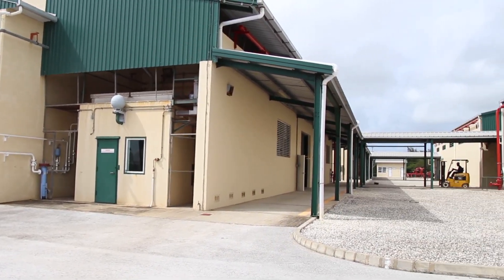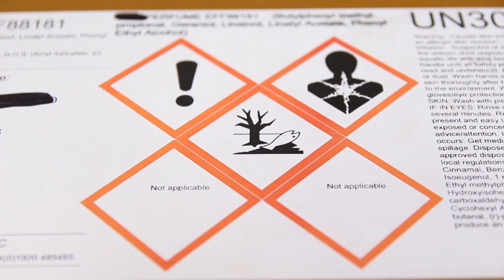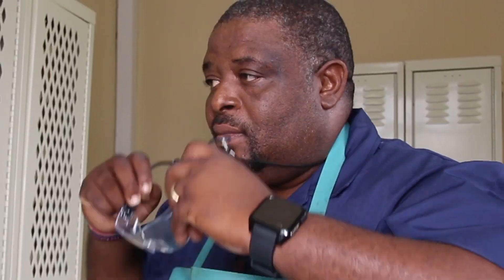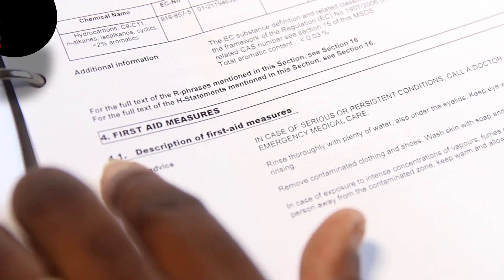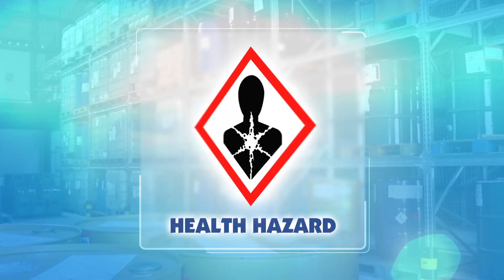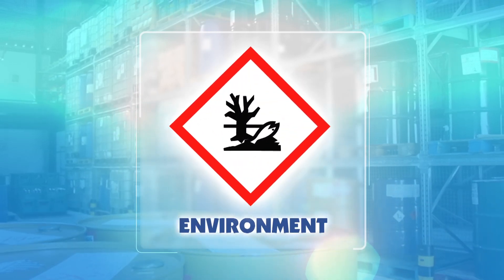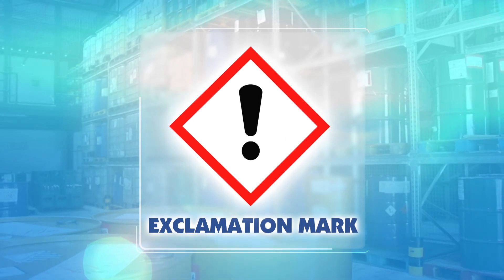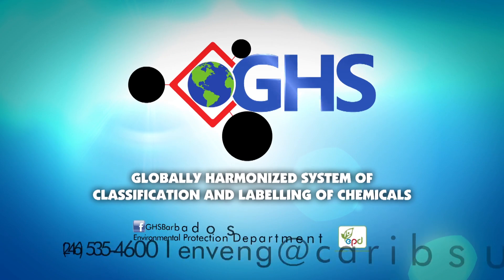Globally Harmonized System of Classification and Labelling of Chemicals - Industrial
Directed and produced a public awareness campaign for the Environmental Protection Department to raise awareness of the Globally Harmonized System of Classification and Labelling of Chemicals (GHS), and its benefits.